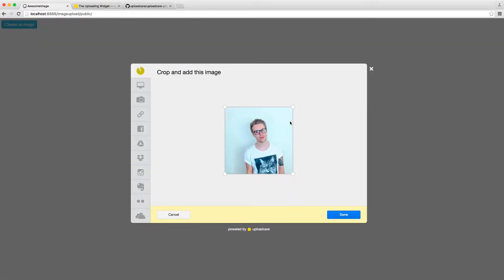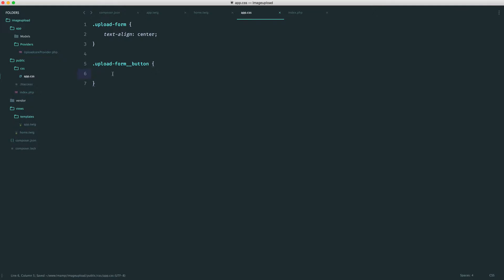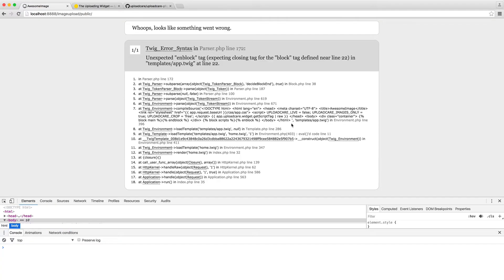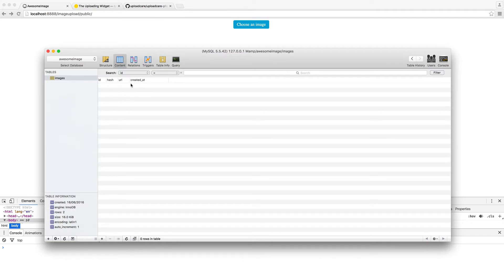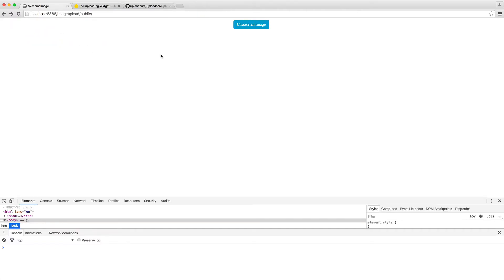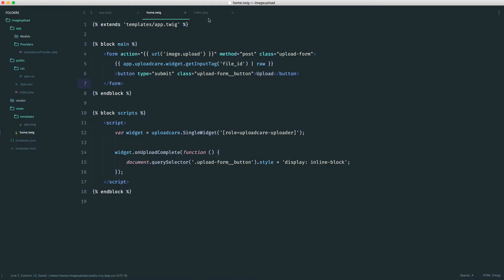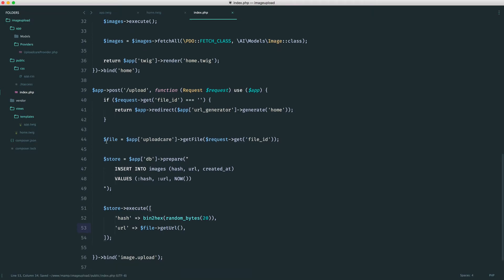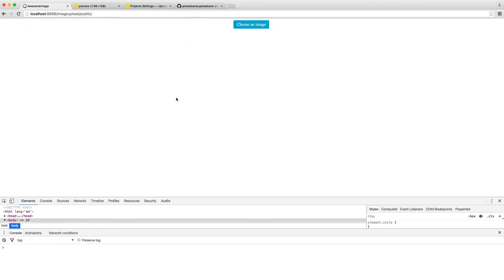Mini Image Upload Website: Uploading images (5/7)